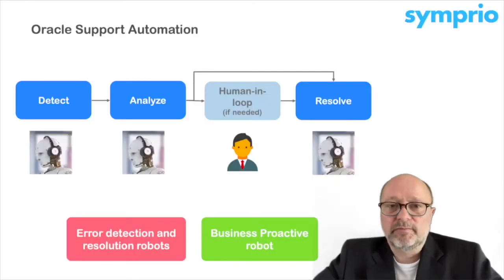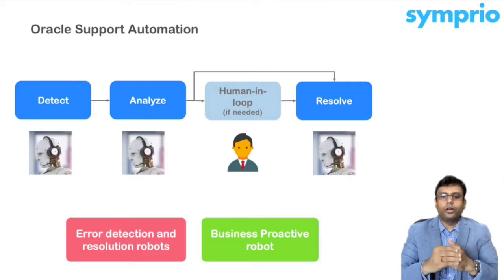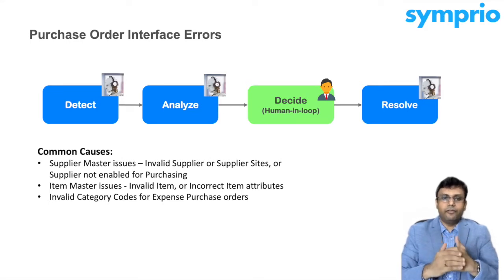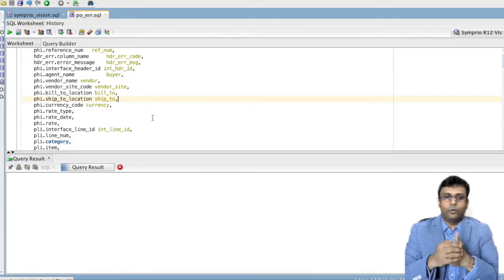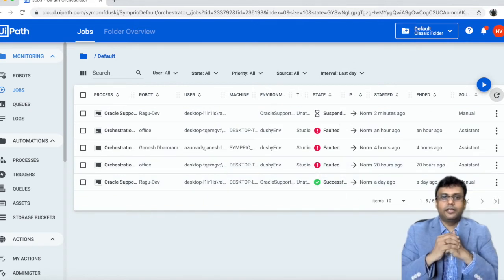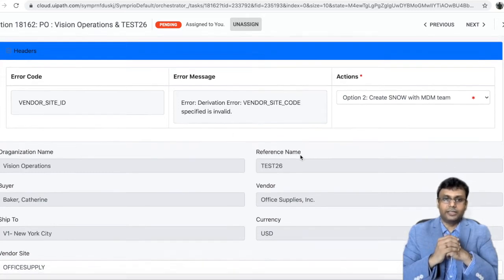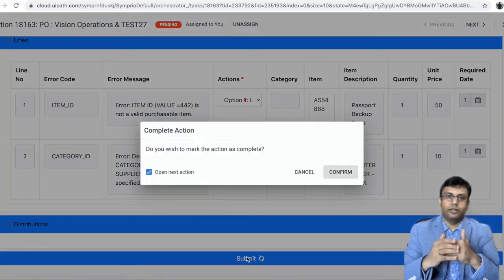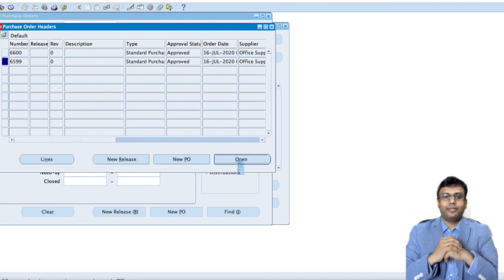Oracle UiPath Support Automation: Automated flow to detect, analyze & resolve PO Interface issues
Another example of how Symprio automated support process for Oracle R12 with human-in-loop process to resolve the issues saving time for both support and business users while also resolving issues at a much faster pace than relying on human support analysts to do.